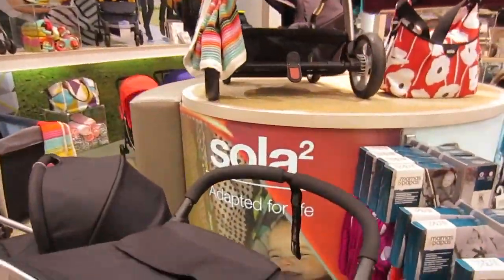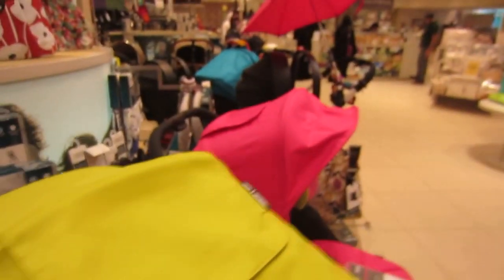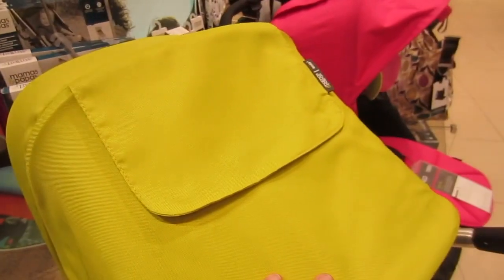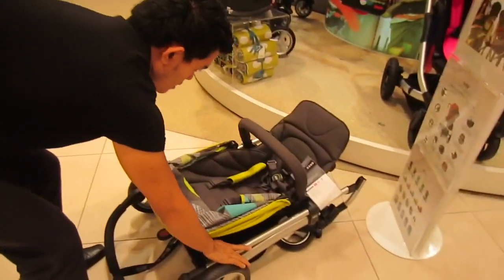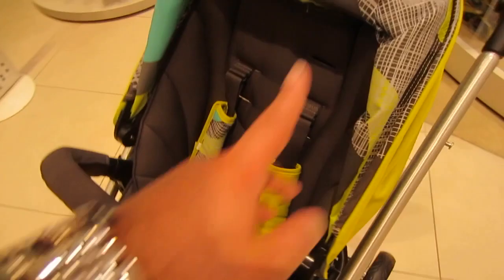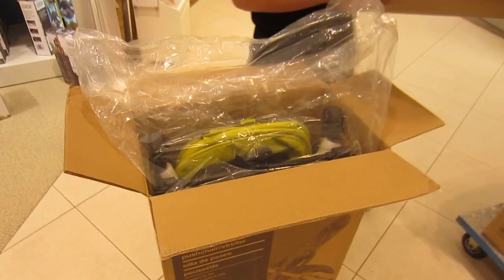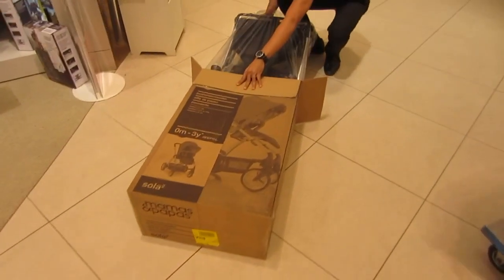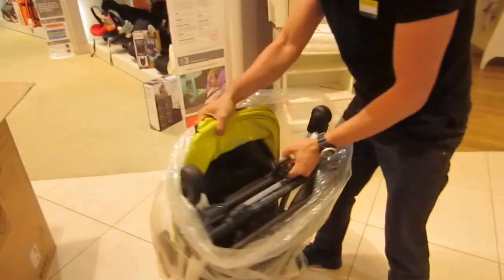BabyKwan Gets A Stroller + Car Seat (Vlog #91)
*Finally decided to get the Mama And Papas Sola 2 Stroller and Car set. Thanks to Joe from Al Wahda Mall branch for helping.

Shot on Canon Ixus 125 HS, iPad Mini Retina

FAQs - for those of you bright enough to read the description before commenting with the same boring questions ... :)

- What Phone(s) do you use? - iPhone 5, BlackBerry Porsche P9982 and HTC One M8

- What is your job? - HVE and Consulting

- Where are you originally from? - Born and raised in the UK

- Are you Emirati? - Nope. We are expats.

EMKWAN TV is a weekly vlogg channel set up by EMKWAN and BEELAH to document our move to to the Middle East in 2012. It features video content on a range of topics including experiences, food, advice, lifestyle and much more.